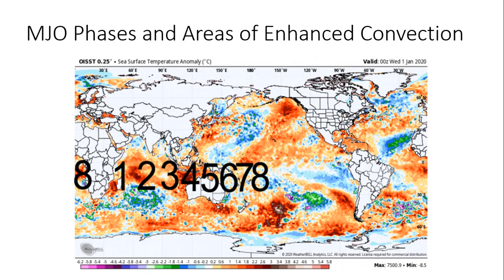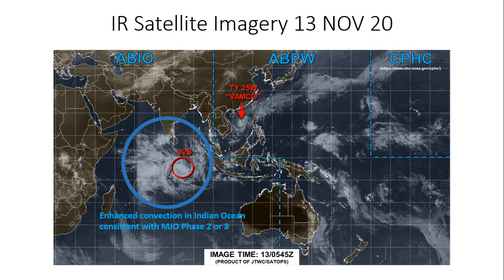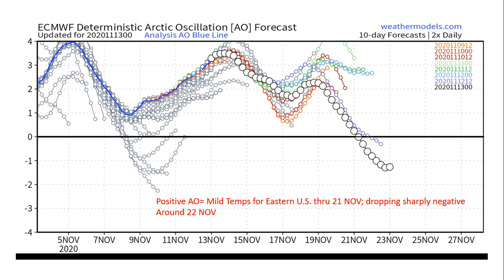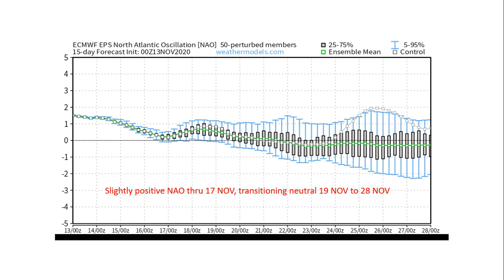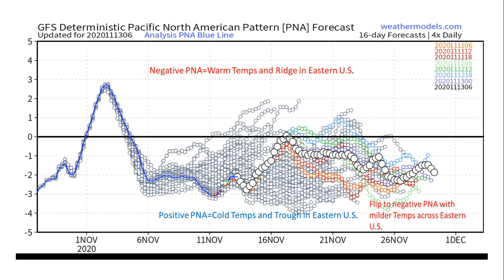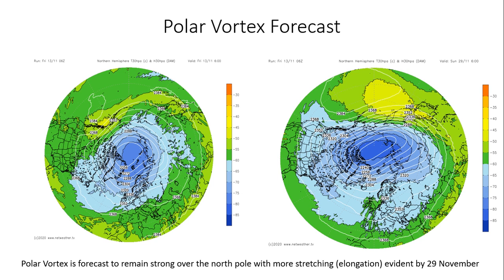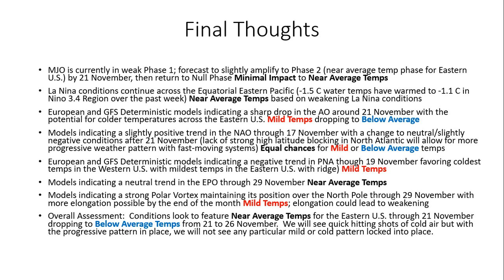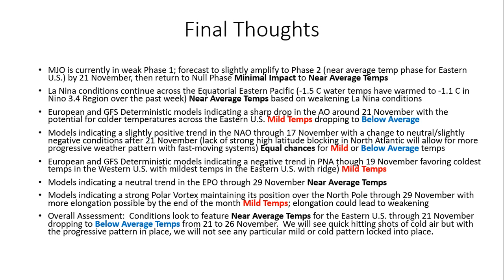Spot On Weather Teleconnections Discussion 13NOV20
In tonight's video, we take a look at the latest teleconnections to determine the medium to longer range weather patterns.